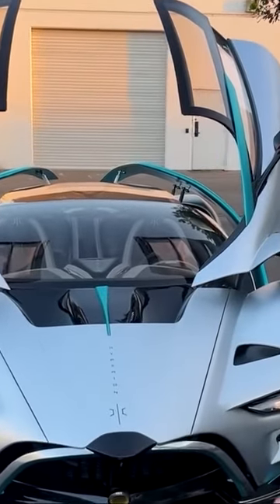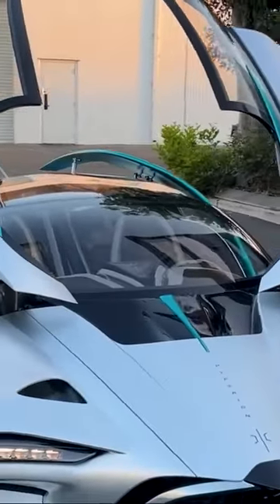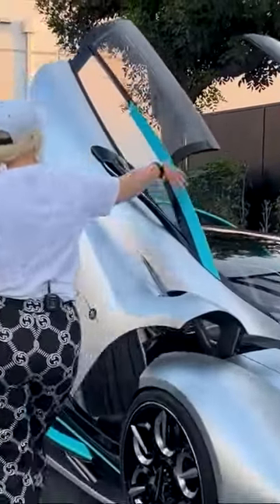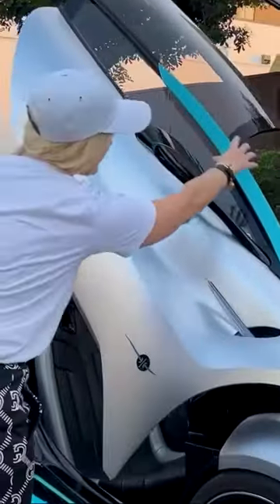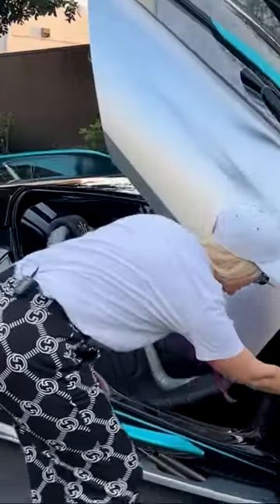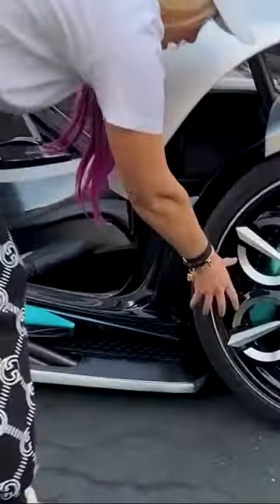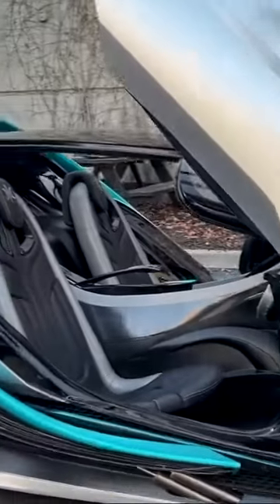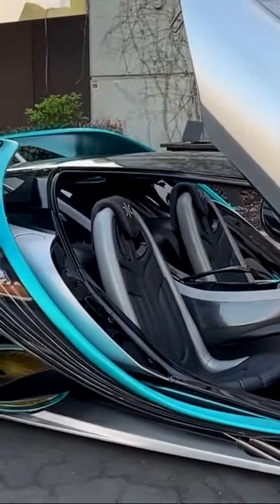Design Elements of a Hydrogen-Powered Car: Innovations for Sustainable Mobility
The design of the hydrogen-powered car incorporates a variety of cutting-edge elements to ensure optimal performance and efficiency. The utilization of lightweight materials, such as carbon fiber composites and aluminum alloys, contributes to enhanced aerodynamics and overall vehicle weight reduction. These elements help maximize energy efficiency and extend the car's range.

Furthermore, advanced fuel cell technology plays a crucial role in converting hydrogen into electrical energy, powering the vehicle's electric motor. The fuel cell stack, composed of proton exchange membranes and catalysts, facilitates the electrochemical reaction that generates electricity with only water vapor as the byproduct—emitting zero harmful emissions.

The hydrogen storage system is another key element, typically utilizing high-pressure tanks or advanced materials like metal hydrides or carbon nanotubes. These storage solutions ensure safe and efficient containment of hydrogen fuel while optimizing space utilization within the vehicle.

Moreover, regenerative braking systems and energy management technologies are implemented to maximize energy recovery during deceleration and improve overall efficiency. These systems convert kinetic energy